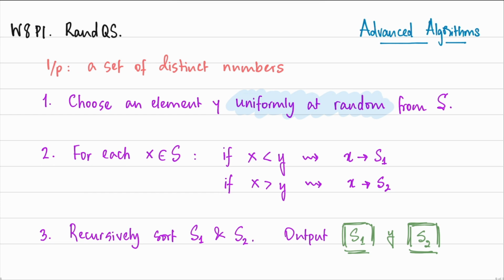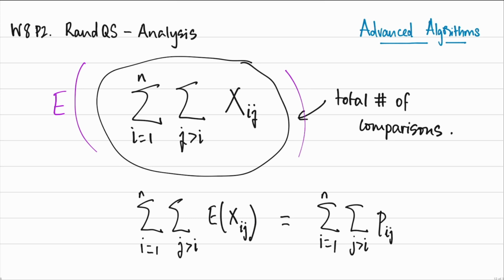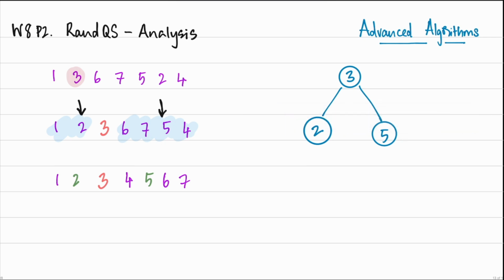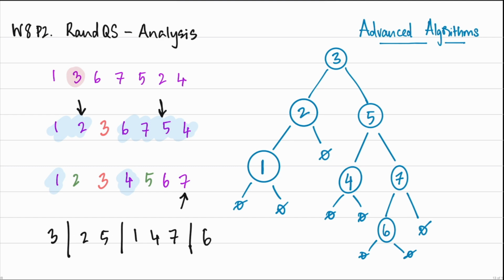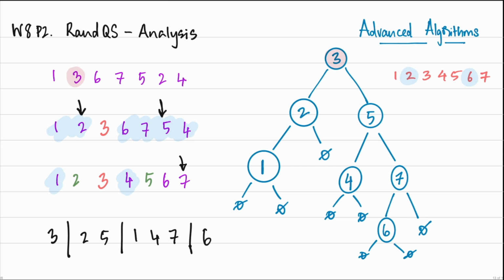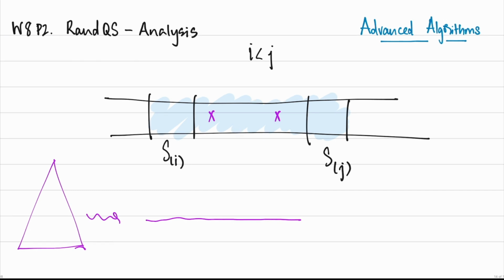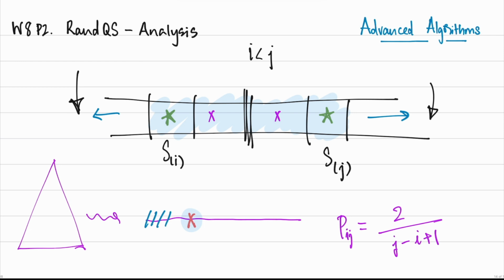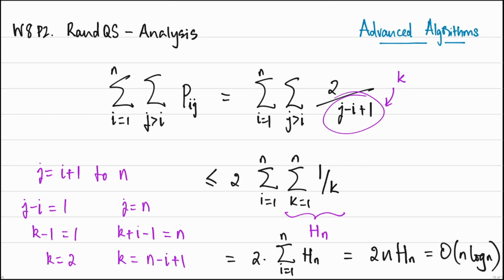W4_L4.2 : Randomized quick sort - analysis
Video Overview
 We introduce the paradigm of randomized algorithms. We cover the following topics this week:
 1. Randomized Quicksort
 2. Randomized Rounding for Set Cover
 3. Color Coding for Long Path
 4. Randomized Contractions for MinCuts
 Learn how Randomized QuickSort achieves expected O(n log n) via random pivots, analyzed with indicator variables and probability, plus a teaser puzzle for LP next time.